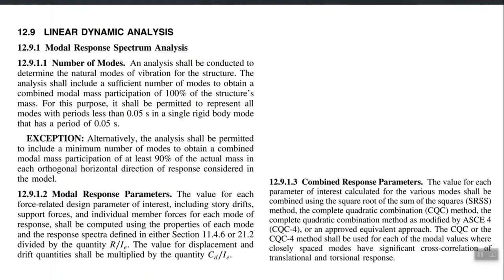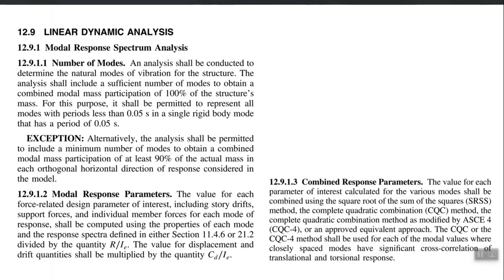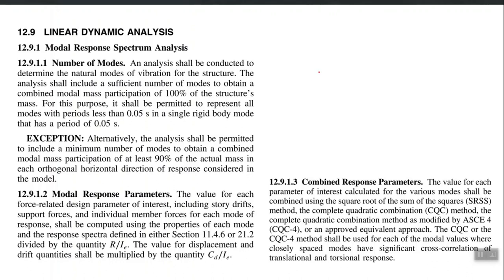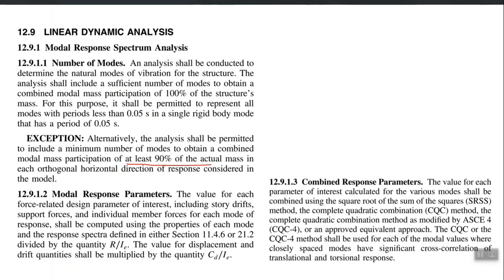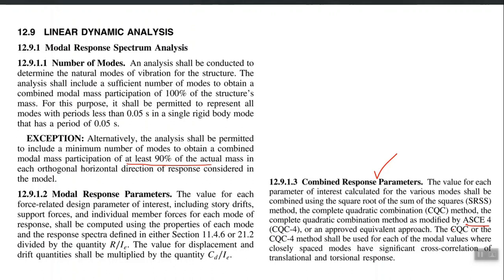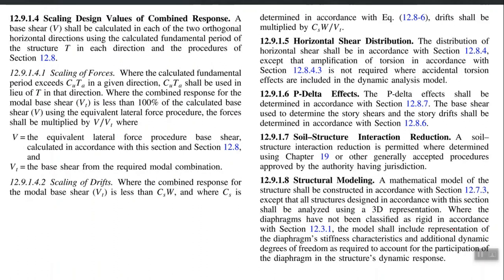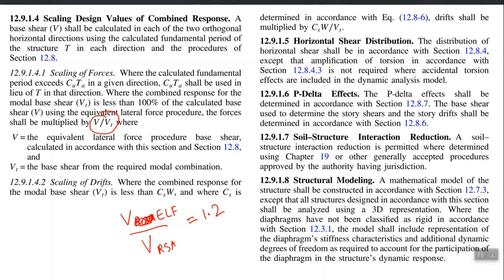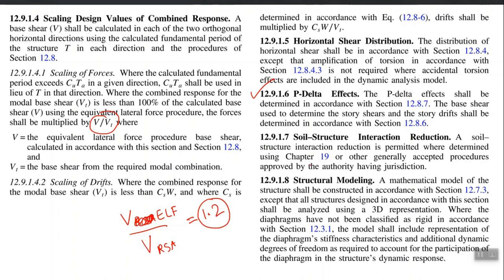59 - RSA Procedure - ASCE 7-16 Provisions & Guidelines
RSA Procedure - ASCE 7-16 Provisions & Guidelines